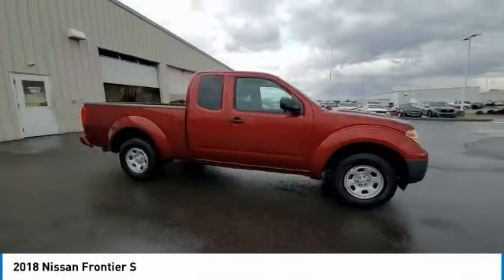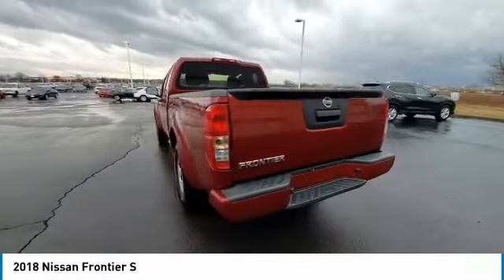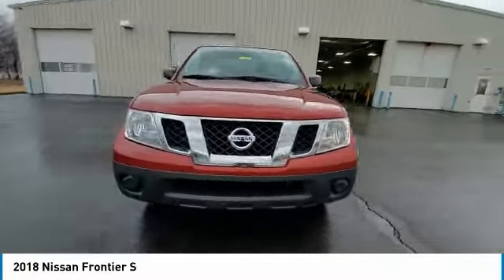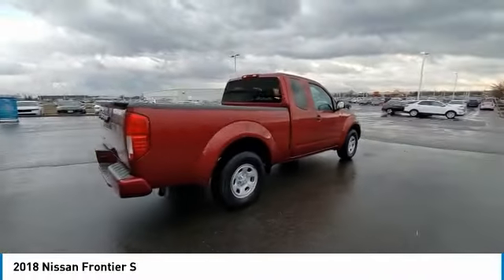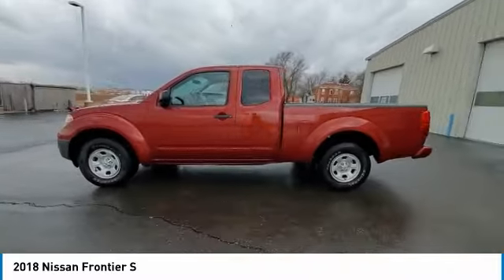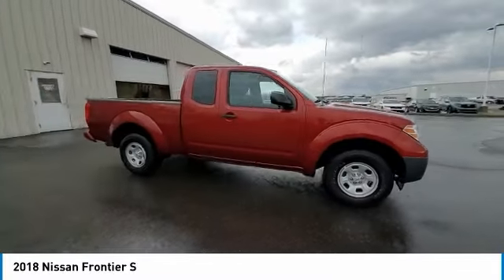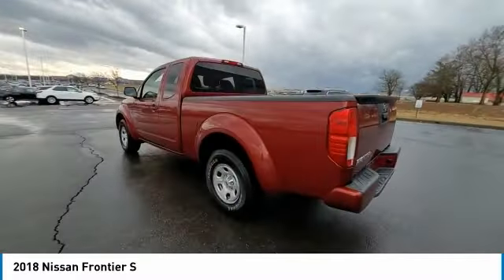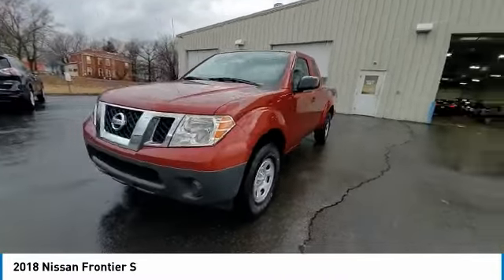2018 Nissan Frontier Marysville, Dublin, Delaware, Worthington, Marion, OH JN709680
Cayenne Red Used 2018 Nissan Frontier available in Marysville, Ohio at
2018 NISSAN FRONTIER Marysville, OH
Stock# JN709680

Honda Marysville
640 colemans Crossing Blvd

*DESIRABLE FEATURES:* CLEAN CARFAX, BACKUP CAMERA, BLUETOOTH.

Of all the used cars for sale in Ohio this rear wheel drive 2018 Nissan Frontier S features an impressive regular unleaded i-4 2.5 l/146 Engine with a Cayenne Red Exterior with a Graphite Fabric Interior. With only 34,196 miles this 2018 Nissan Frontier is your best buy in Columbus, OH.

*TECHNOLOGY FEATURES:* This 2018 Nissan Frontier represents one of many of Honda Marysville used vehicles for sale in Columbus, OH and includes: Steering Wheel Audio Controls, Auxiliary Audio Input, Steering Wheel Cruise Control, Steering Wheel Controls, AM/FM Stereo, Bluetooth Connection, MP3 Compatible Radio, Single-Disc CD Player

*STOCK# JN709680* Honda Marysville has this 2018 Nissan Frontier S ready for a quick sale today. Don't forget Honda Marysville will buy or trade for your car, truck, SUV, van, motorcycle and/or ATV!

Honda Marysville of Marysville, Dublin, Urbana, Lima, Delaware, Marion, OH. You can also visit us at, 640 Coleman's Blvd Marysville OH, 43040 to check it out in person!

*MECHANICAL FEATURES:* Scores 22.0 Highway MPG and 17.0 City MPG! This Nissan Frontier comes Factory equipped with an impressive regular unleaded i-4 2.5 l/146 engine, an automatic transmission. Other Installed Mechanical Features Include Traction Control, Rear Wheel Drive, Spare Tire *Full Size*, Disc Brakes, Tire Pressure Monitoring System, Locking Rear Differential, Cruise Control, Intermittent Wipers, Variable Speed Intermittent Wipers, Tires - Rear All-Season, Tachometer, Tires - Front All-Season, Power Steering

*INTERIOR OPTIONS:* Marysville, Dublin, Urbana, Lima, Delaware, Marion, OH used car shoppers are lighting up the phones at our Marysville, OH dealership over these interior options: Cloth Seats, Overhead Console, Bucket Seats, Pass-Through Rear Seat, Air Conditioning, Center Arm Rest, Reading Lights, Split Folding Rear Seat

*EXTERIOR OPTIONS:* Whether driving to From New Albany to Westerville, you'll arrive in style with exterior options like: Step Bumper, Steel Wheels, Privacy Glass

*Used Cars Columbus Ohio:* with over 371 Honda used cars for sale at our Columbus, OH Honda dealership. Honda Marysville has the used cars Columbus, Ohio shoppers trust for safety, reliability and service. This week you'll select from one of the 2 Nissan Frontier trucks like this Cayenne Red 2018 Nissan Frontier S that we have in stock!